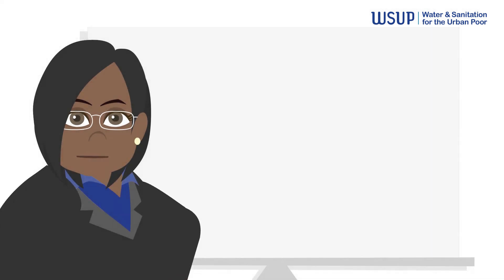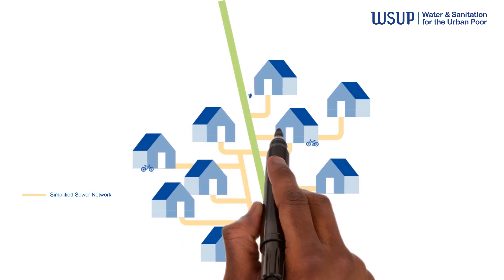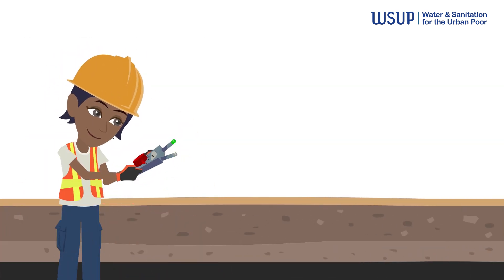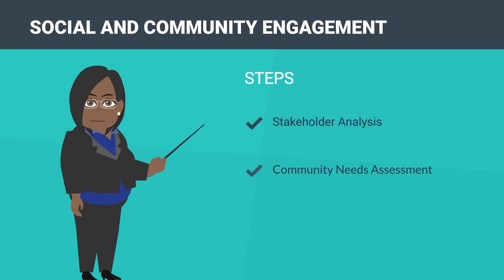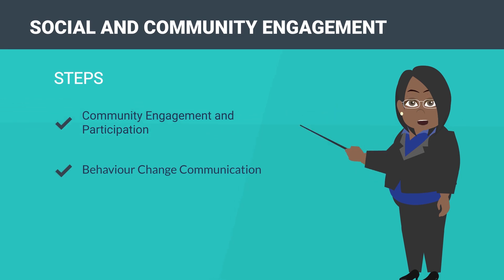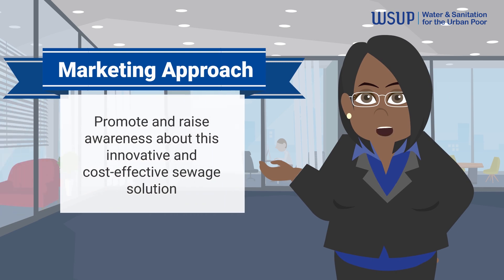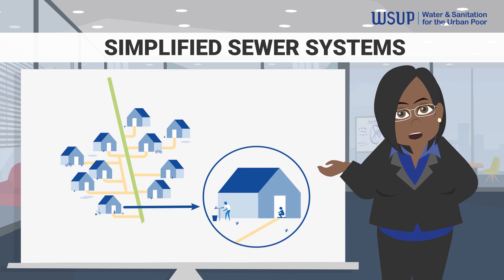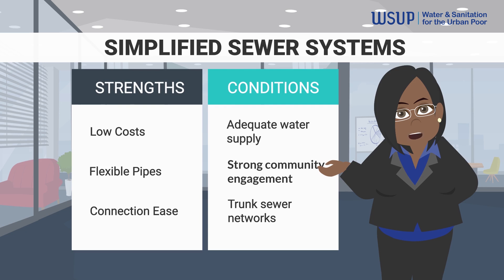WSUP SIMPLIFIED SEWER SYSTEM EXPLAINER ANIMATION